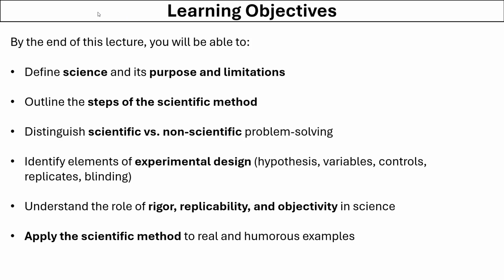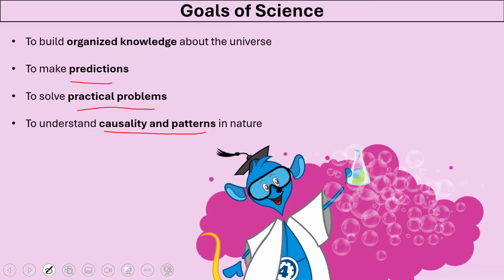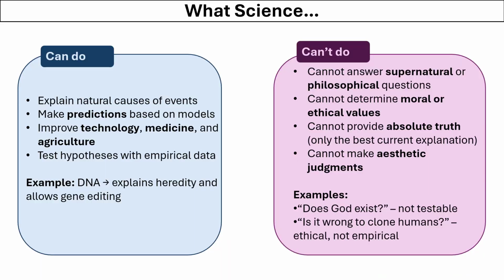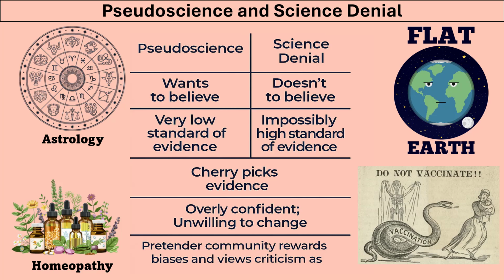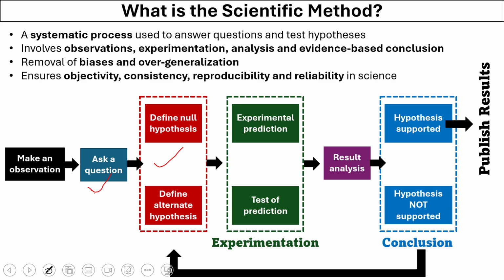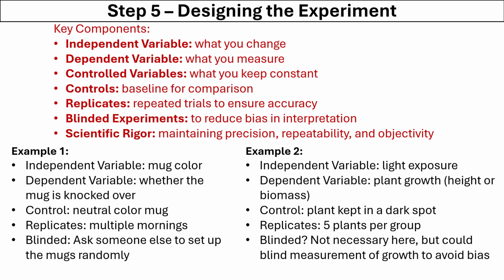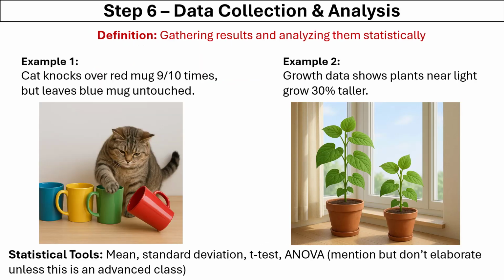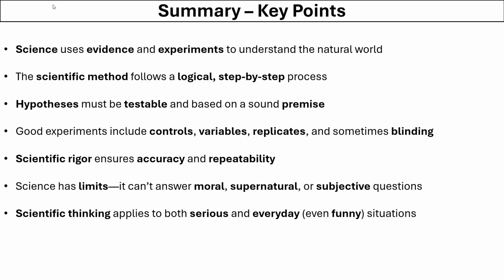Process of Science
Scientific Method, Hypothesis, Pseudoscience, Science denial, Scientific thinking